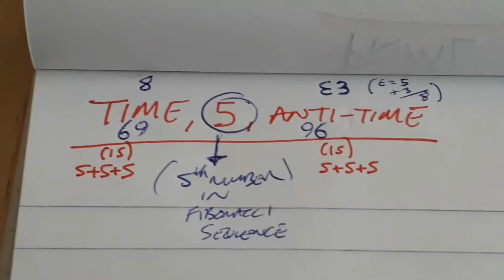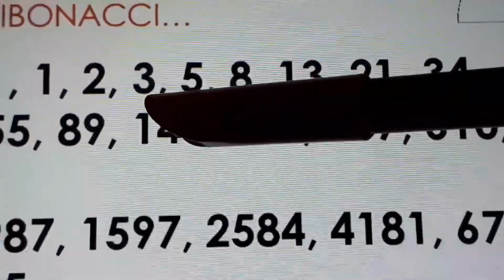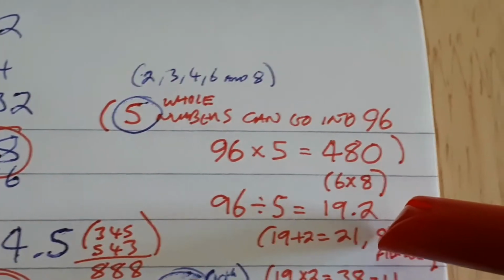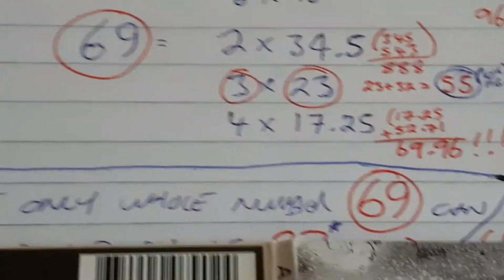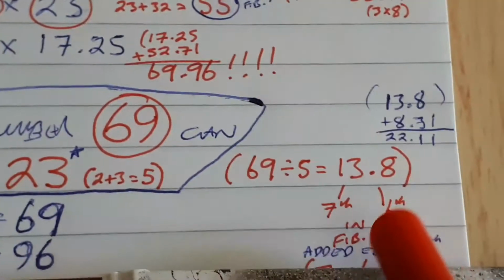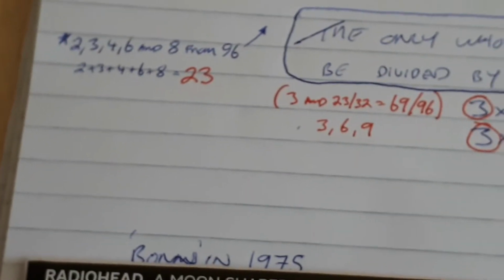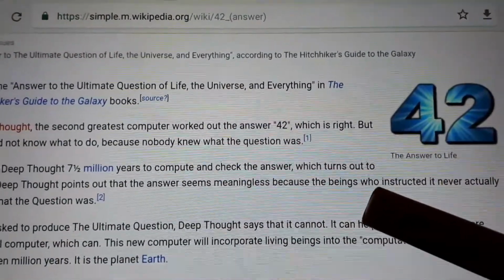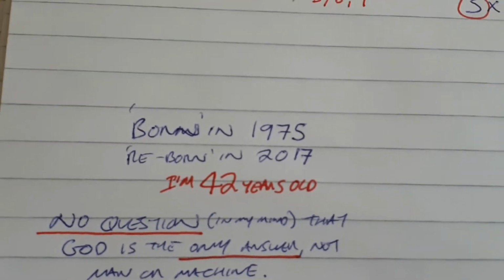69|96 and 'The Ultimate Question'